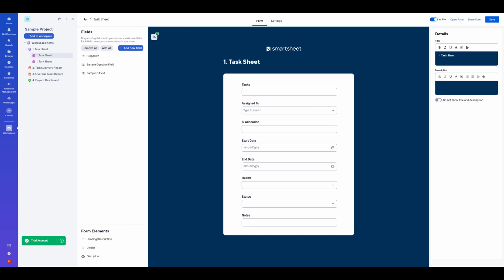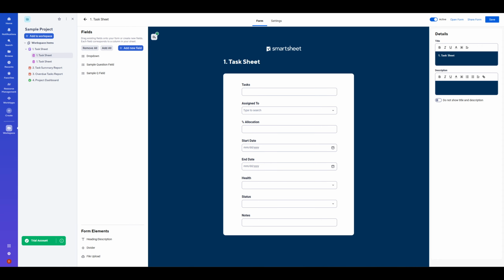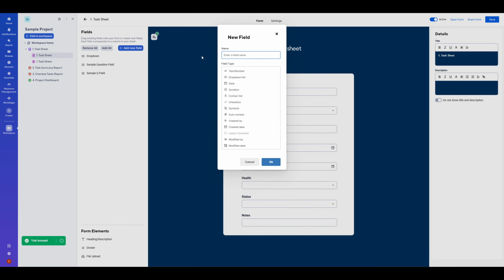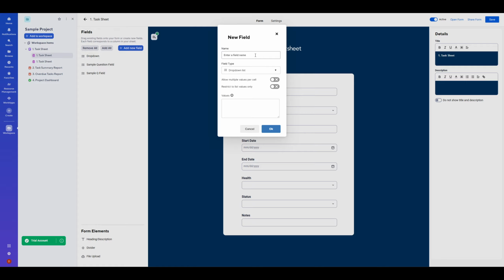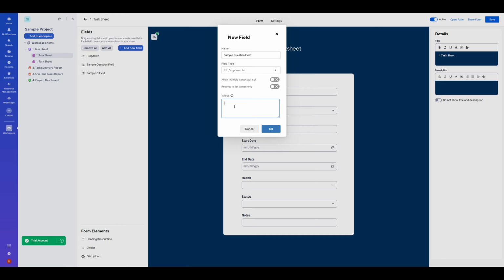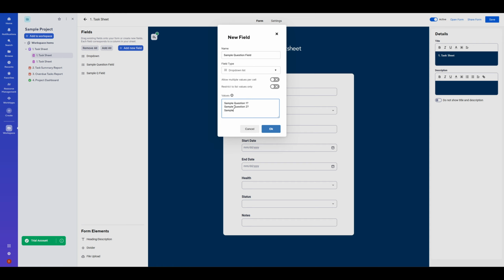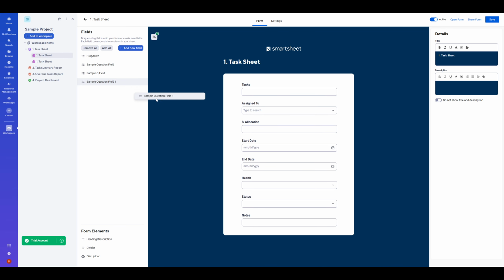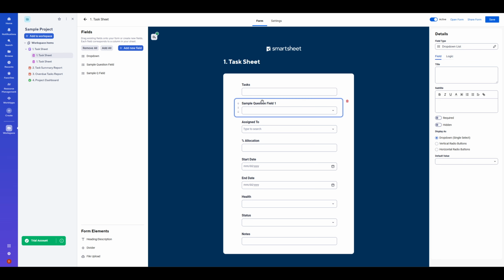How to Add Dropdown Questions in Smartsheet Forms (Step-by-Step Guide) | Smartsheet Tutorial 2026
Learn how to add dropdown questions to a Smartsheet form in this updated 2026 step-by-step beginner tutorial. Discover how to create dropdown lists, manage options, and improve data accuracy using structured inputs in Smartsheet forms.